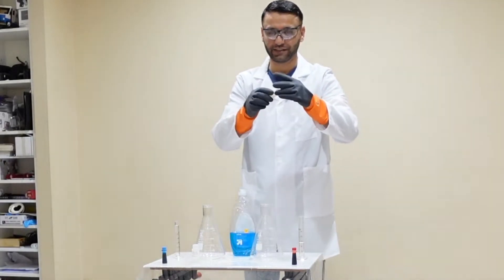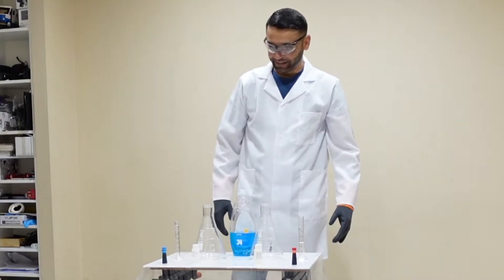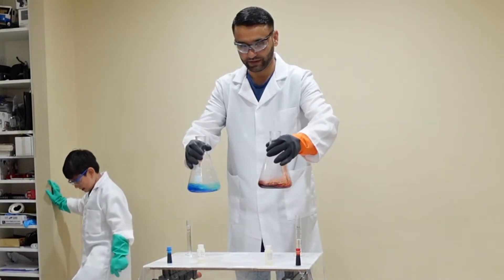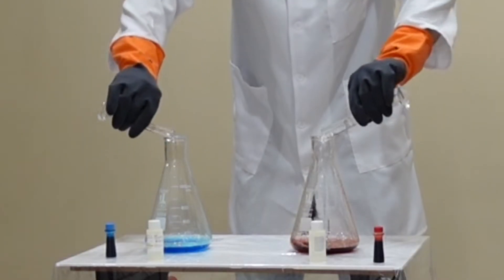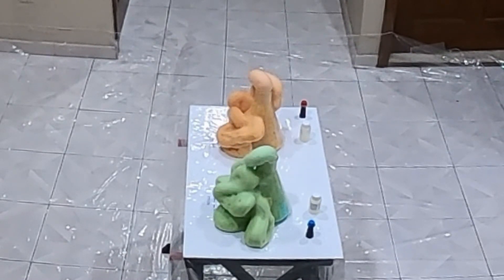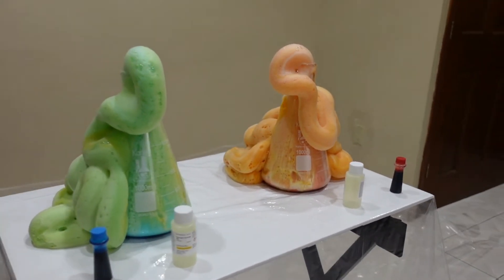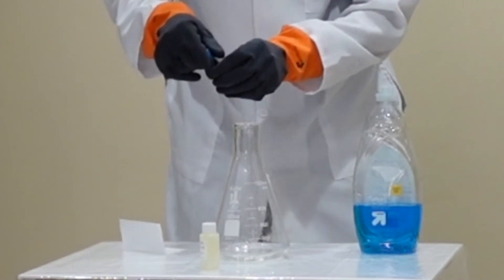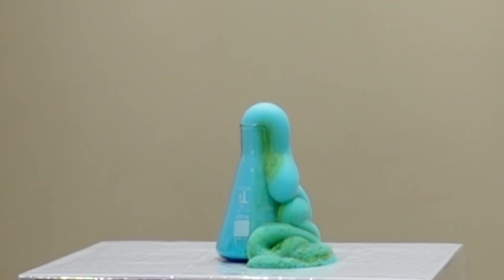Elephant Toothpaste Explosion Science Experiment Johny Shows Projects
Hi guys! in this video of Johny Shows projects we make elephant toothpaste. This is a science experiment DIY at home, please follow manufacturers instructions for all items used. This elephant toothpaste explosion science experiment was done 3 different ways. we used hydrogen peroxide and potassium iodine as the main ingredients. We also had food coloring and dish soap for the elephant toothpaste effect.